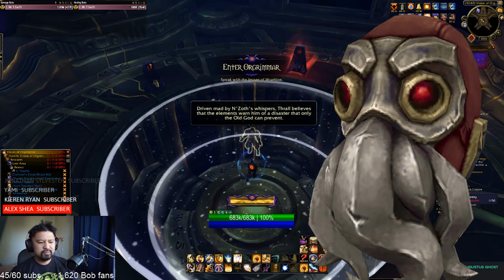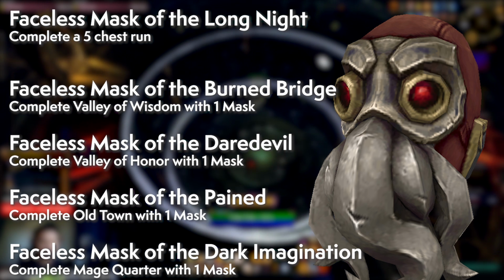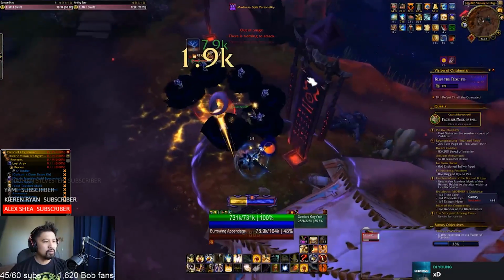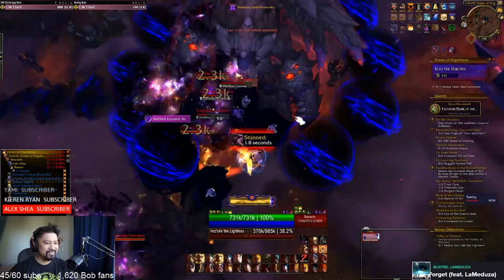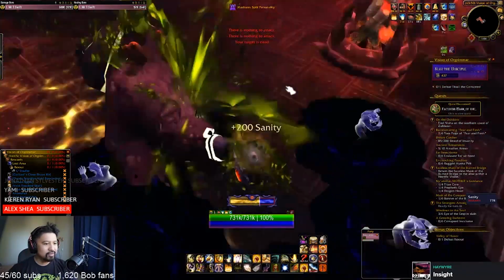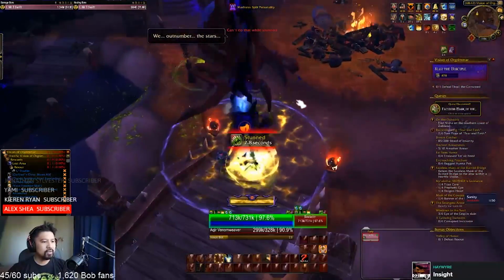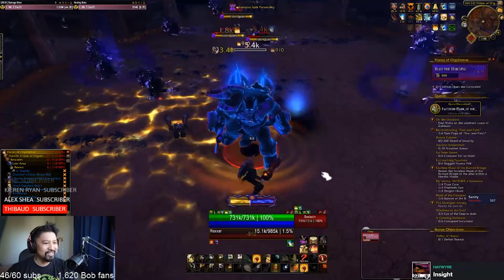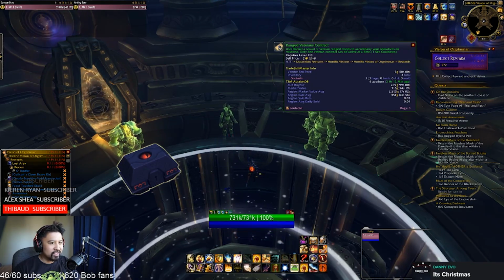One Mask Clear! Horrific Visions | Orgrimmar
My first one mask clear of the Horrific Vision of Orgrimmar as a Protection Paladin! This is a full run with commentary on top, explaining the tactics and gear used to complete the run, as well as a quick overview of how to obtain the different faceless masks.